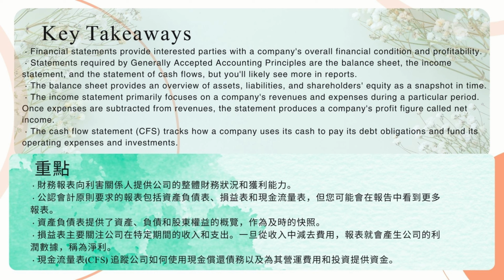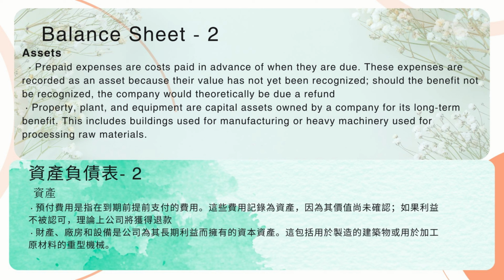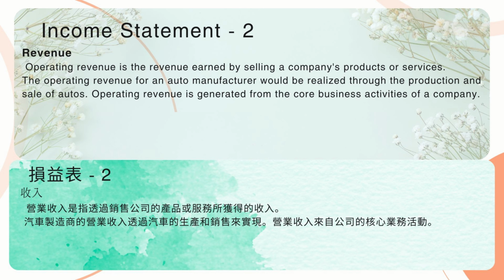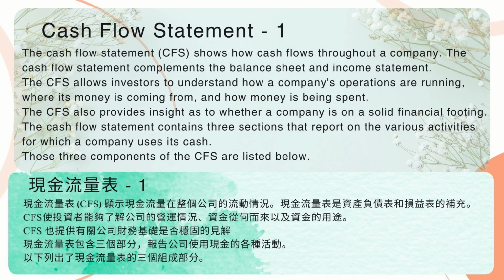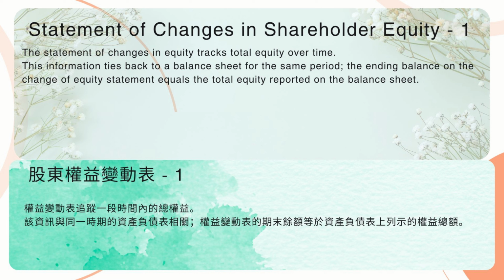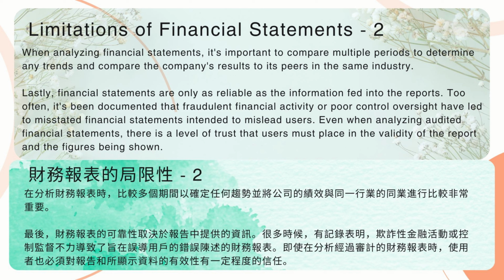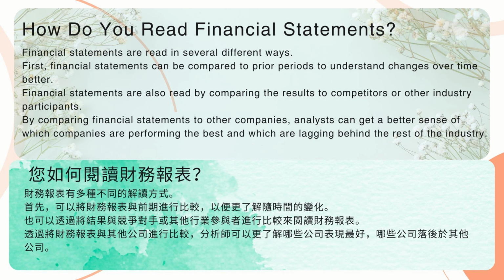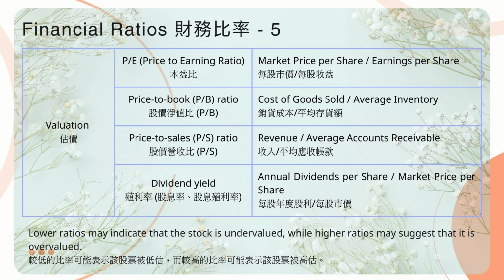財務報表概述英文版 What are Financial Statements ?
Financial Statements 財務報表概述英文版
這支影片是給,想在外商銀行上班，或是想學看英文版的財務報表資料，或是想增進財務報表的專有名詞製作的。 此概述是英文解說，附有中文翻譯